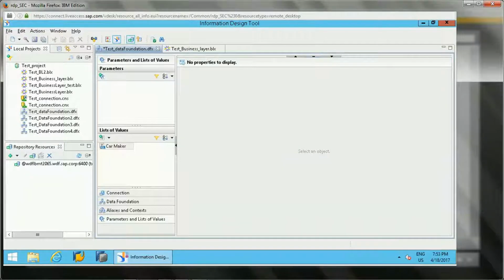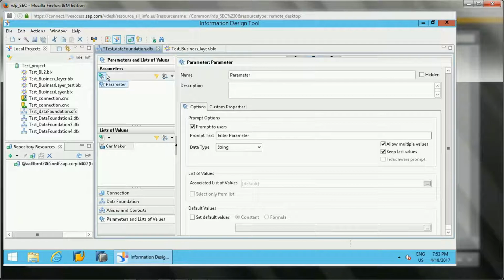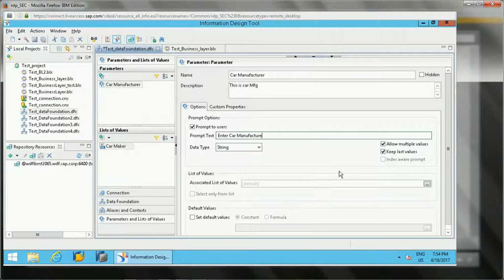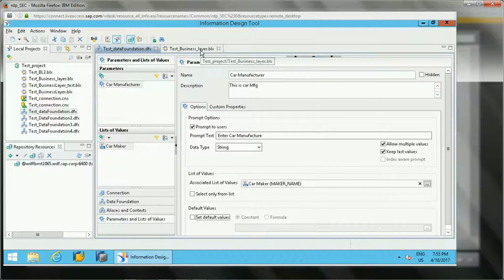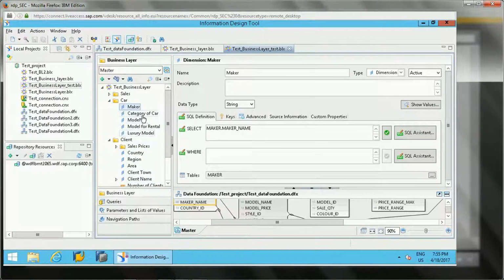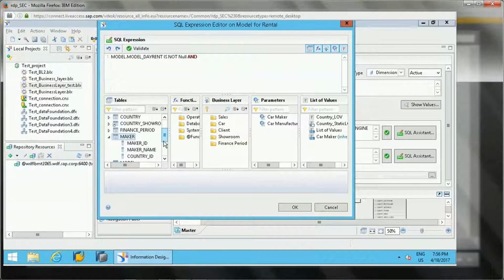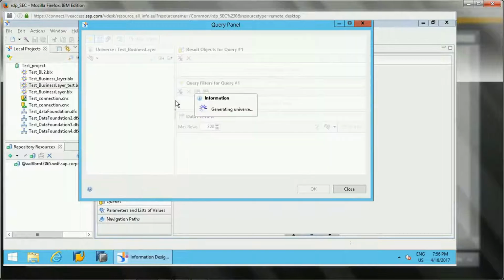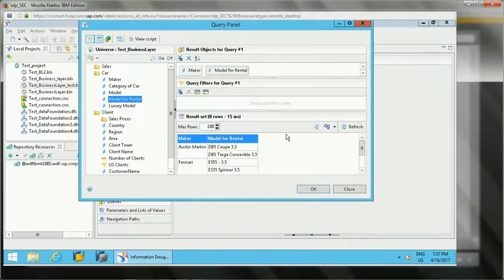SAP IDT Unit 8 : Parameters: Practical Examples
Learn about Parameters in Information Design tool.

A Parameter is a variable in the business layer or the Data Foundation that requires a value at runtime.

A Parameter can have two input types:
- User input as a response to a prompt.
- Predefined input that specifies a fixed value for the parameter at runtime.